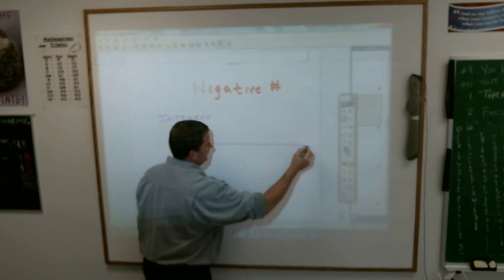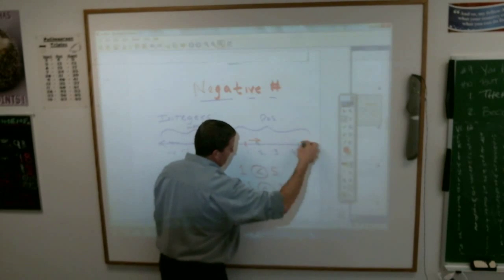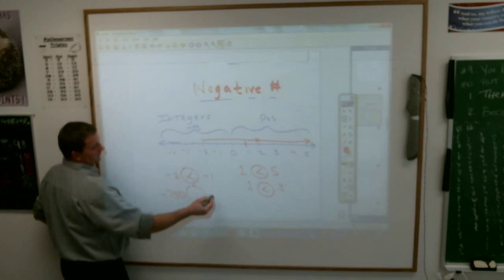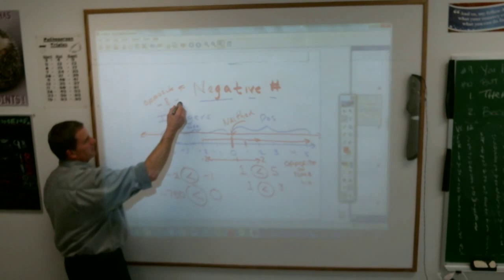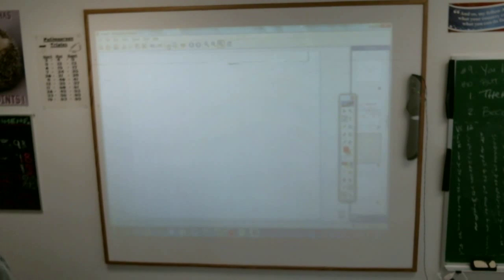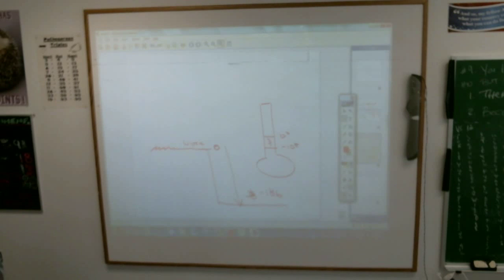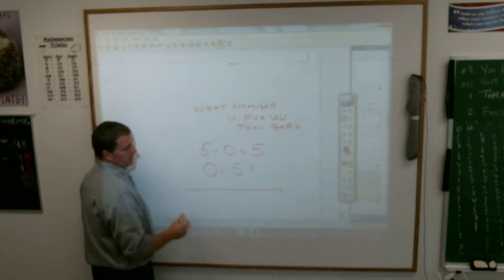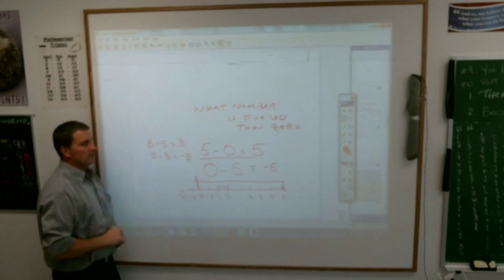6 Negative numbesr 14